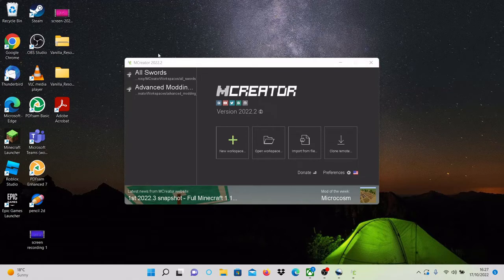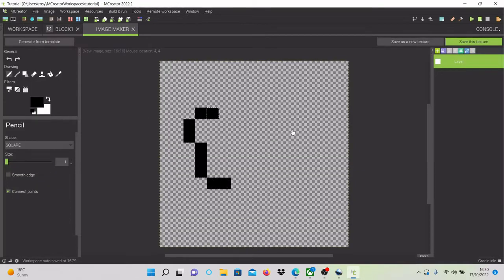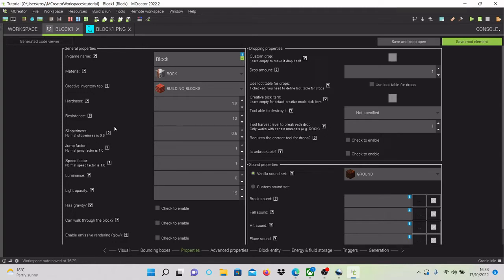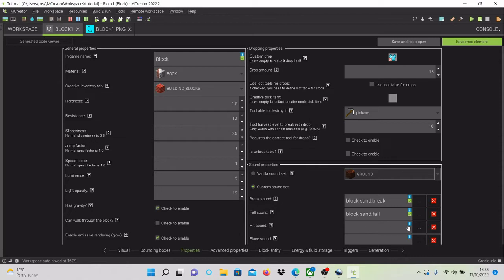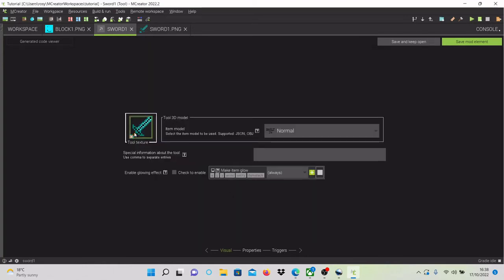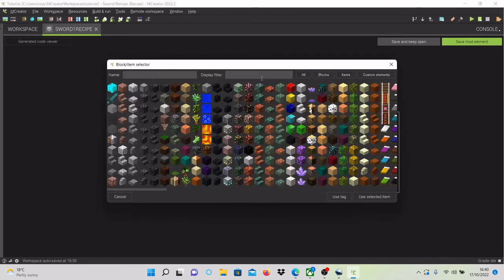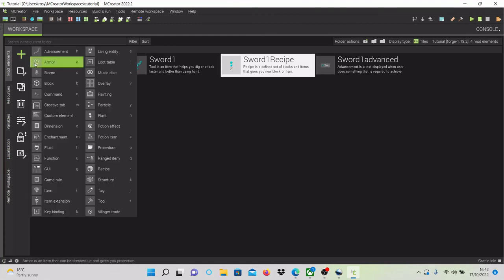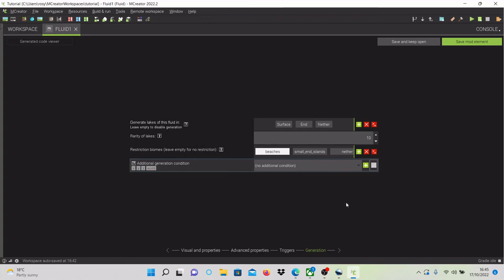How To Make a Sword in MCreator (Mod Maker)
Have you ever wanted to make a sword that has never been seen before well this tutorial will take you to your dream